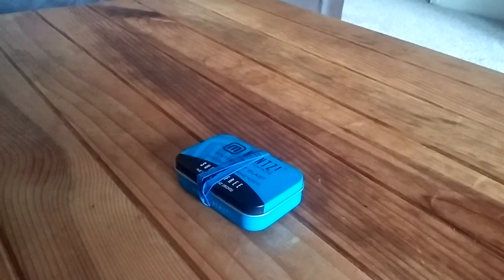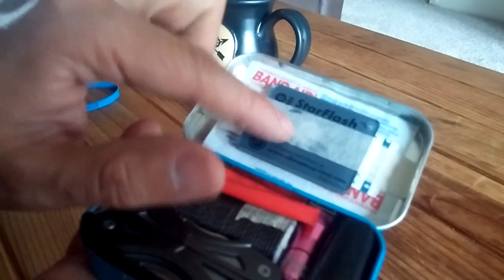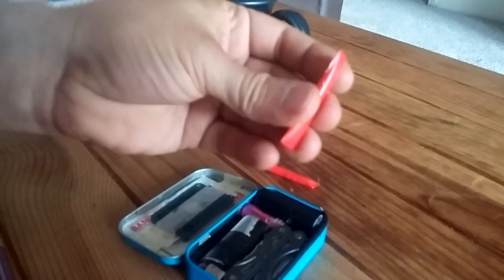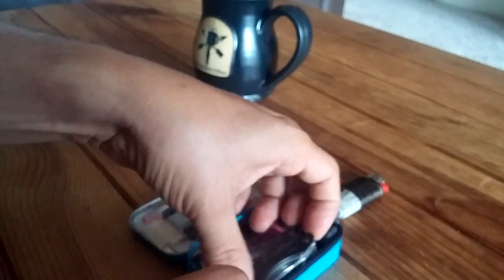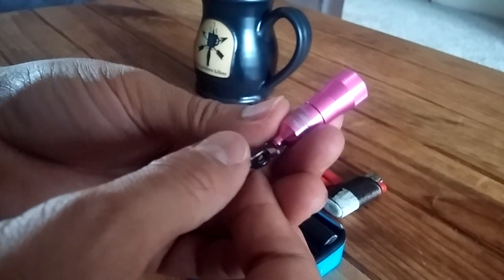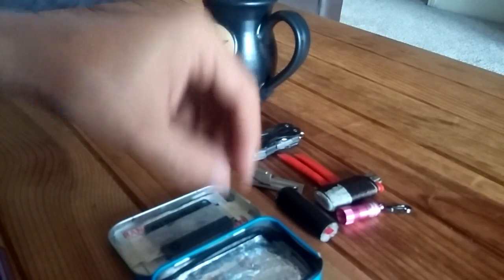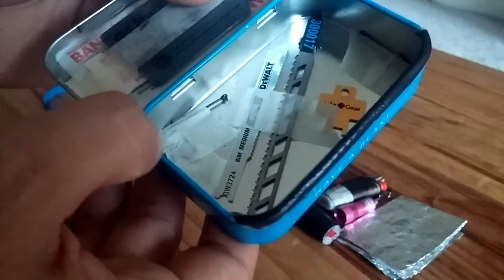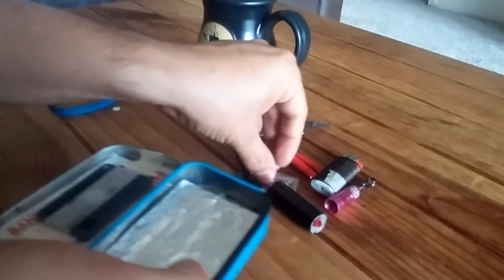Altoids Survival Tin: our wilderness version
Survival tins are like... opinions, belly buttons or a. , Ok, let's just say rifles to keep this PG rated. "There are many like it, but this one is mine". Everyone has their own version and ideas as to what goes in a survival tin, this is ours.

Our next tin will be an urban survival tin, and trust me, it's going to be something you have not seen yet.